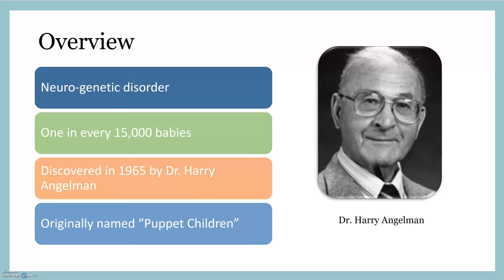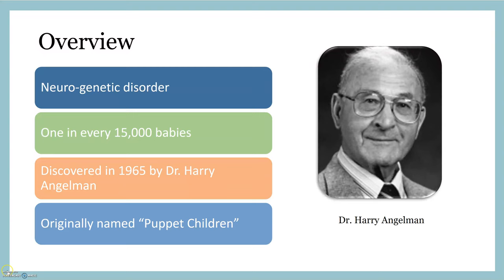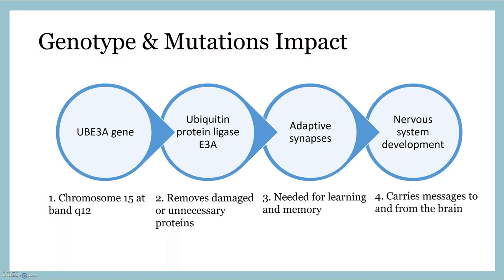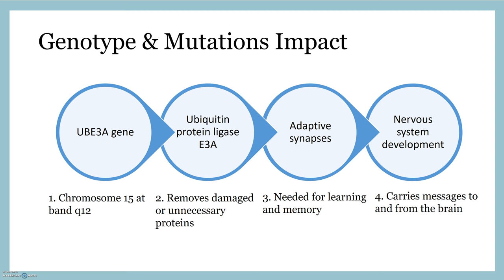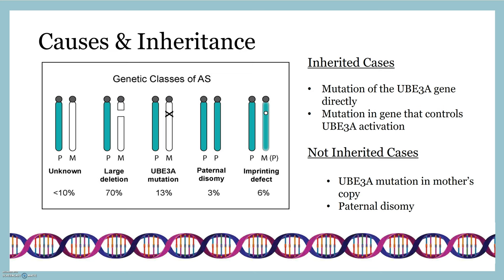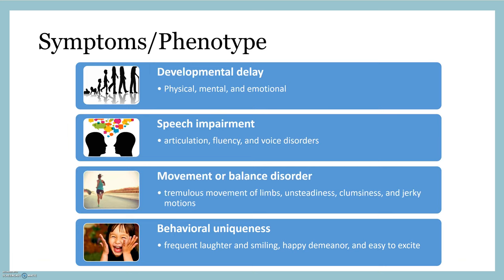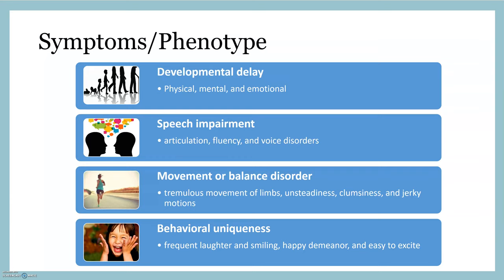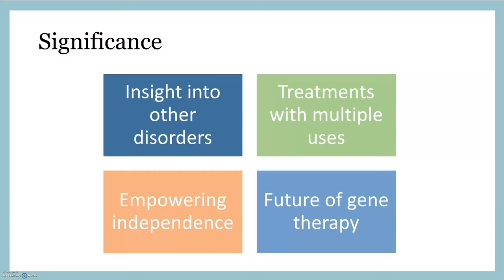Angelman Syndrome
This video was created as a project for Human Inheritance Course (NASE319), Bentley University, Fall 2018